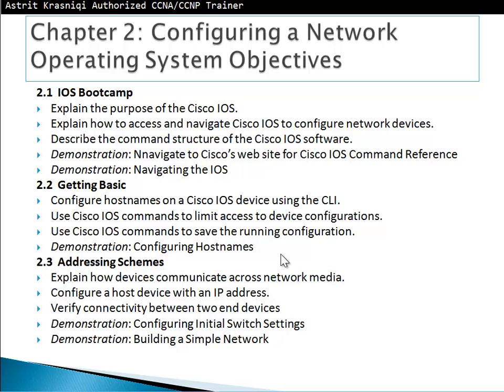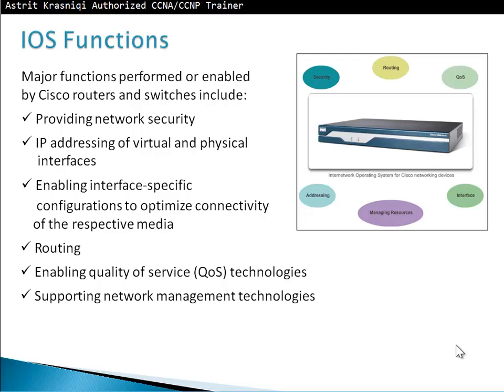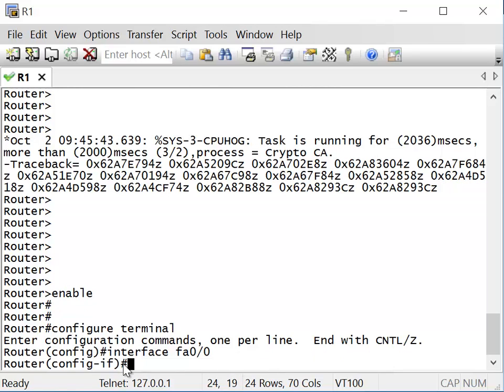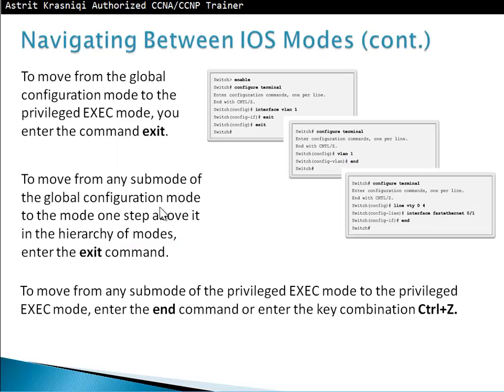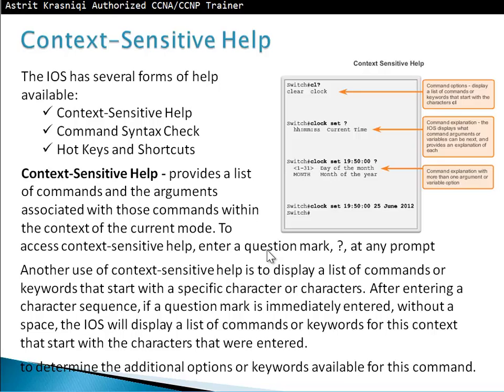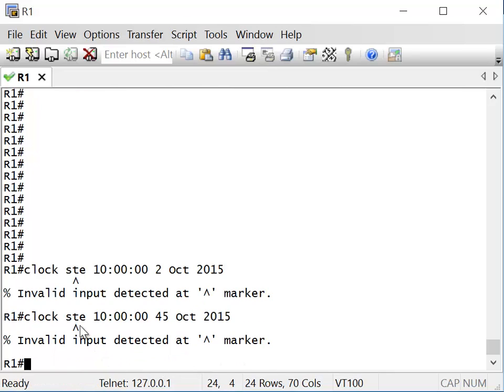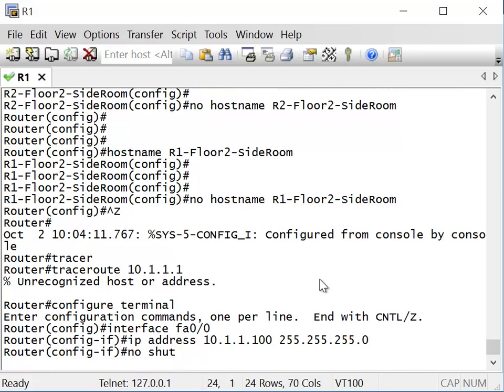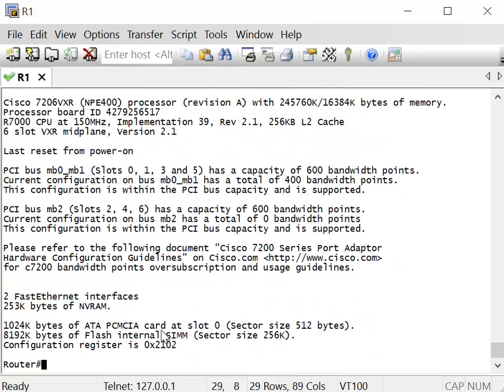2.1 IOS Bootcamp - CCNA 1 - Chapter 2 - Configuring a Network Operating System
Explain the purpose of the Cisco IOS.
Explain how to access and navigate the Cisco IOS to configure network devices.
Describe the command structure of the Cisco IOS software.
Configure hostnames on a Cisco IOS device using the CLI.
Use Cisco IOS commands to limit access to device configurations.
Use Cisco IOS commands to save the running configuration.
Explain how devices communicate across network media.
Configure a host device with an IP address.
Verify connectivity between two end devices